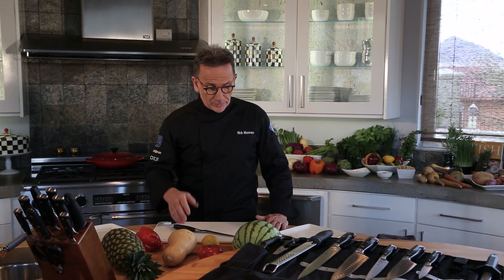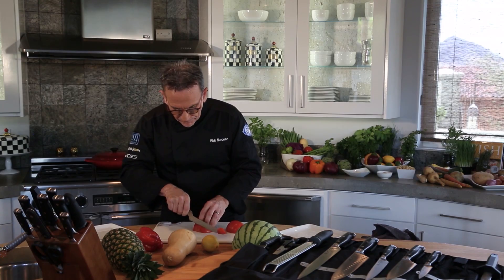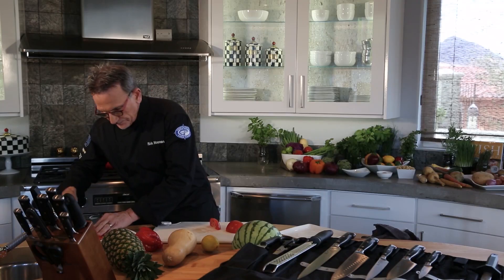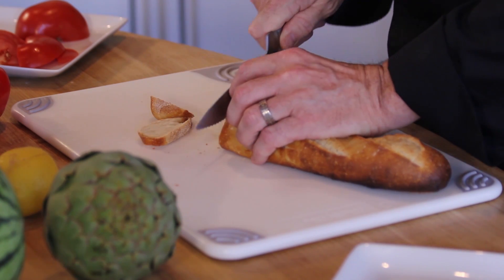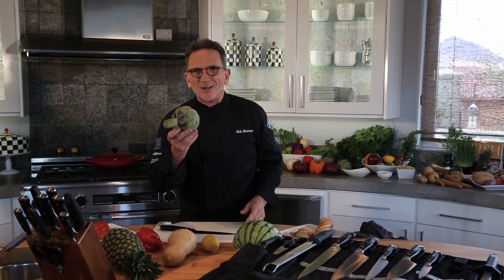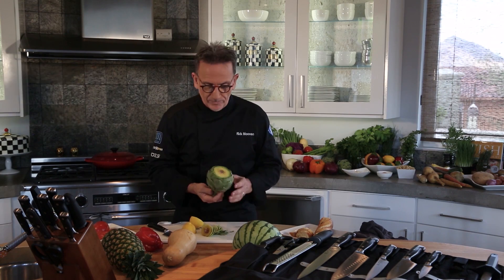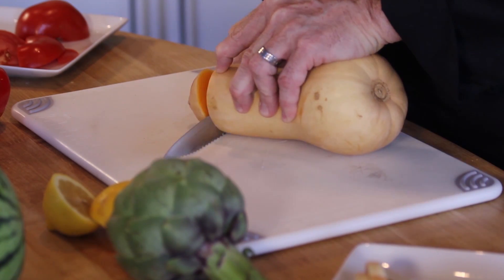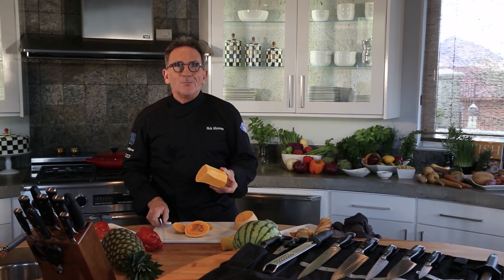Blades Offset Serrated Blade